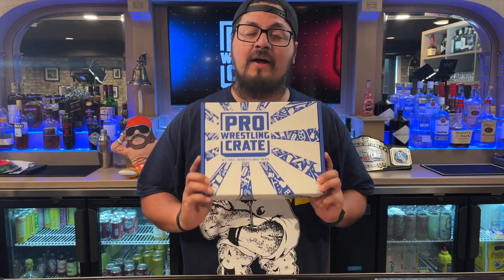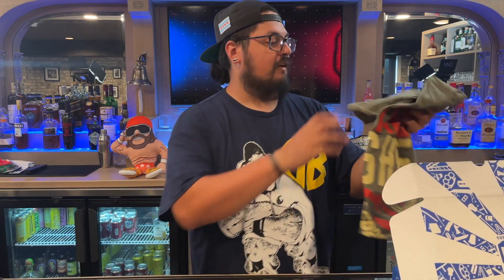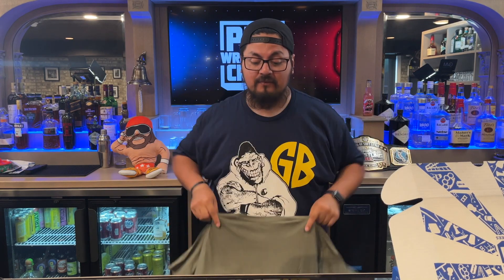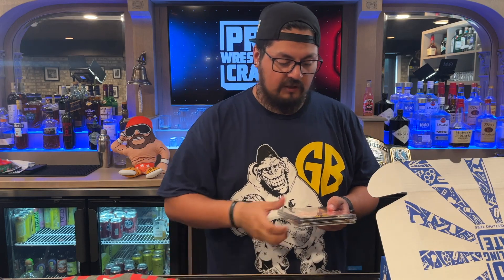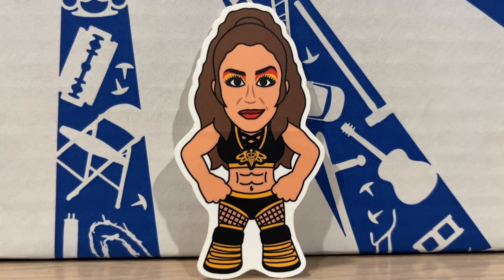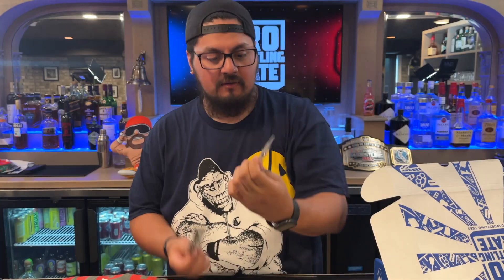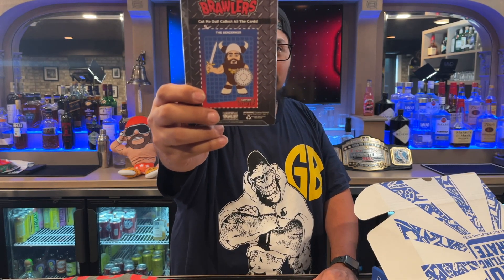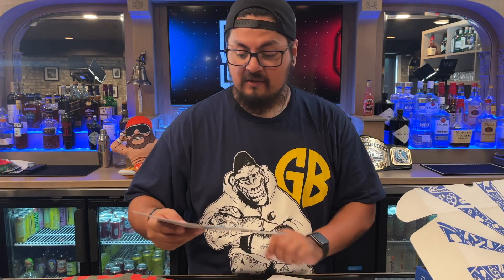Pro Wrestling Crate UNBOXING - September 2023